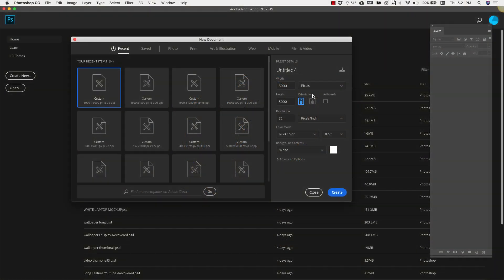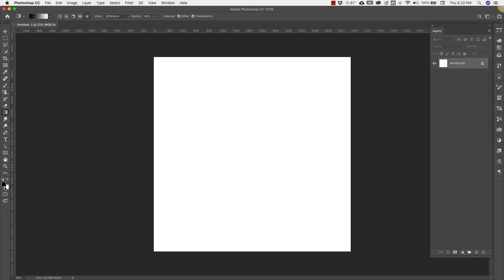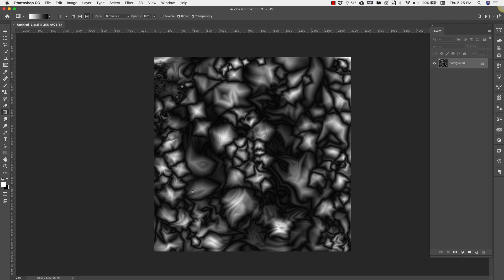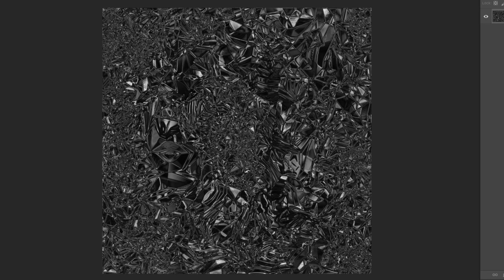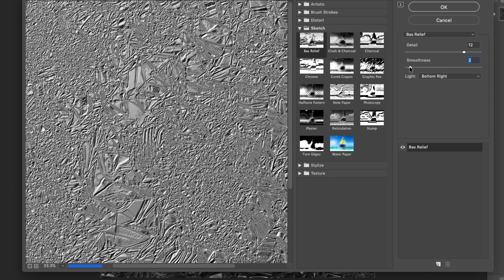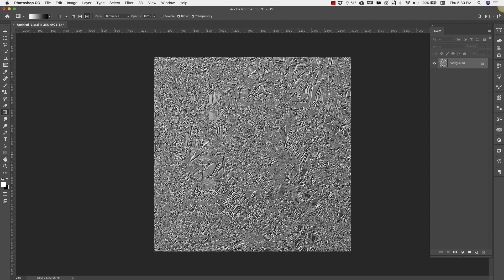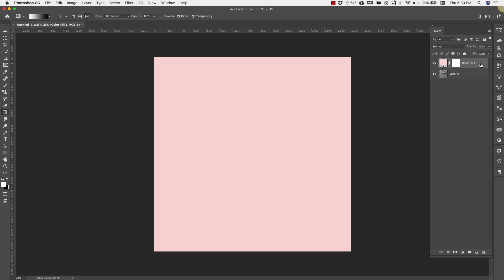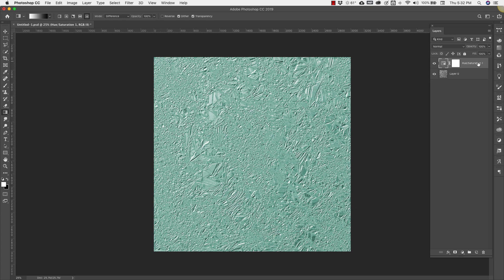Gold Foil | Aluminum Foil Photoshop Textures [[[EASY TUTORIAL!]]]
Learn how to make a gold foil, crushed foil, aluminum photoshop textures inside of photoshop from scratch. This photoshop pattern uses no source images, just filters and adjustment layers. Plus I'll show you how to save your texture as a pattern inside of Photoshop and how to create gold foil lettering, the look of crushed foil is dramatic and eye-catching that means your marketing design materials will attract more attention! This is a super easy tutorial made for beginners to follow easily.